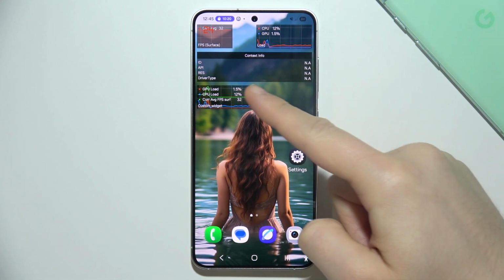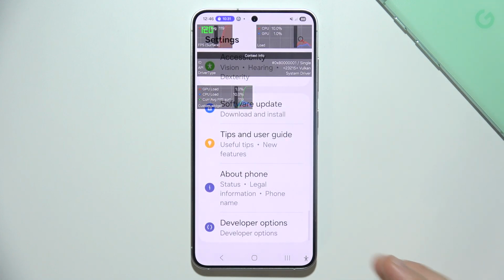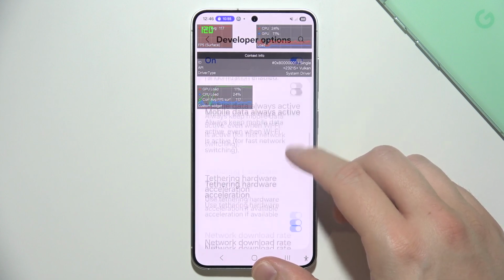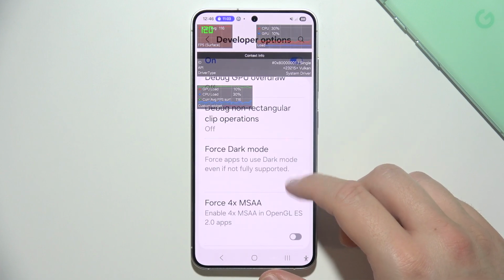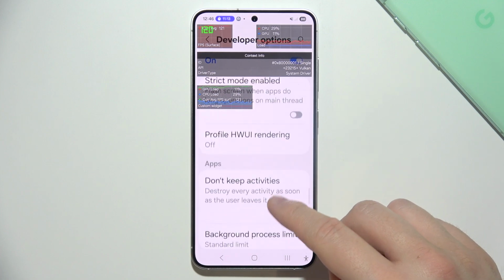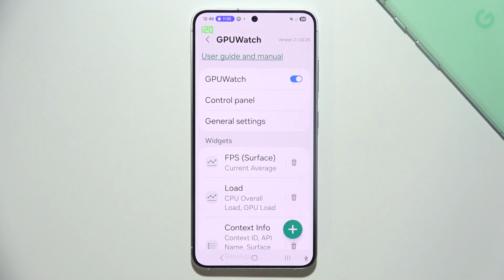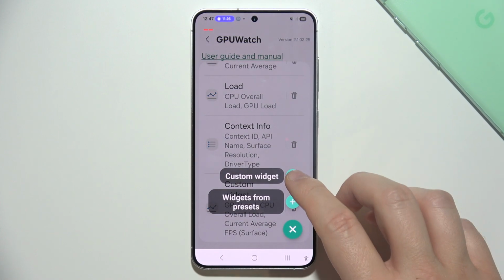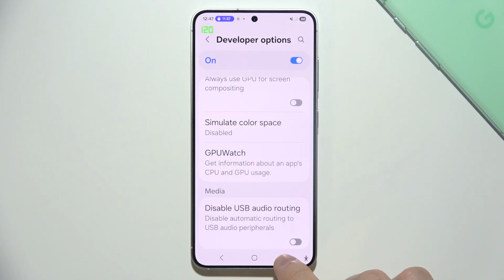Samsung S25: How to Turn On GPU/FPS Graphs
In this video, we’ll show you how to turn on GPU and FPS graphs on your Samsung Galaxy S25. You’ll learn how to enable these features to monitor your device’s performance in real-time. Whether you're a gamer or just want to check how well your Samsung S25 is running, this guide will help you visualize the performance metrics. Follow along to turn on GPU/FPS graphs on your Galaxy S25 and track your device’s performance!